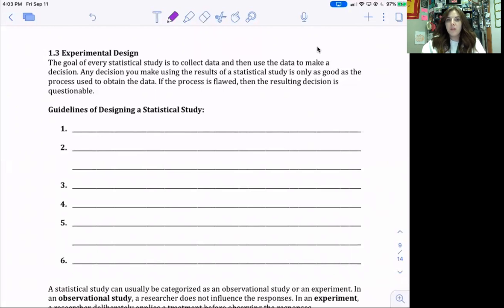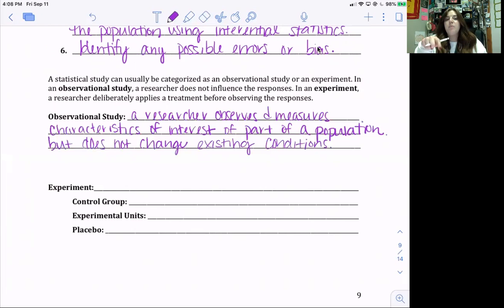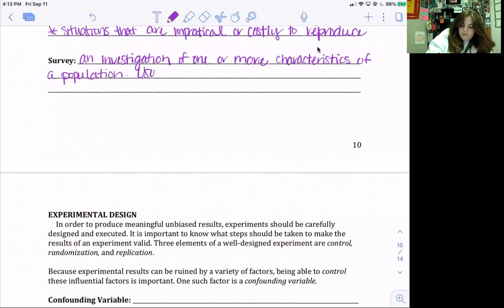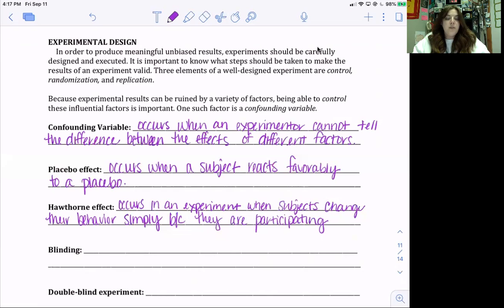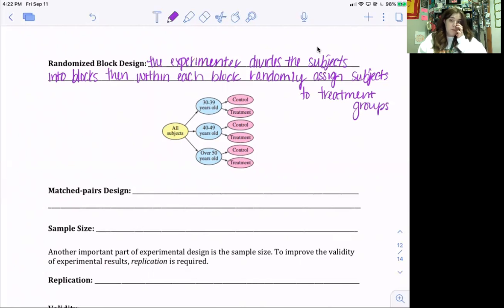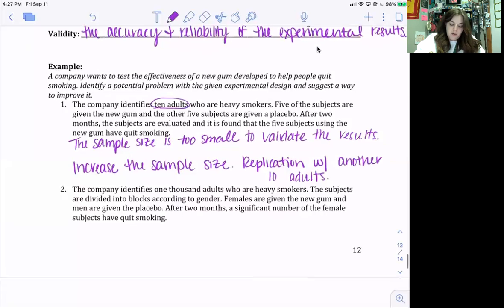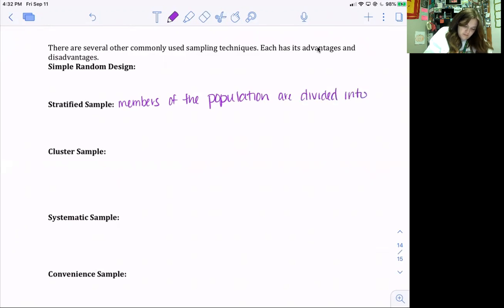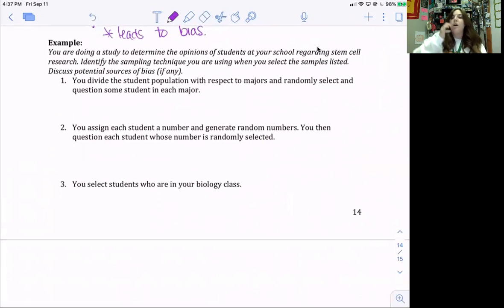Statistics 1.3 Data Collection